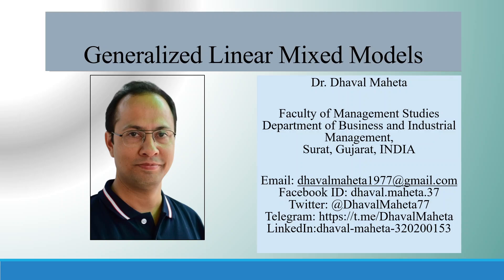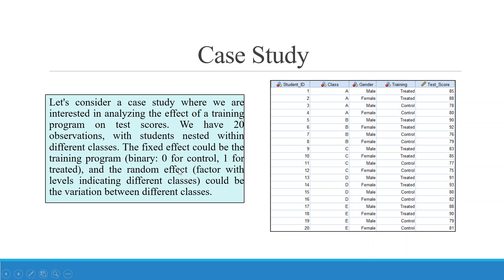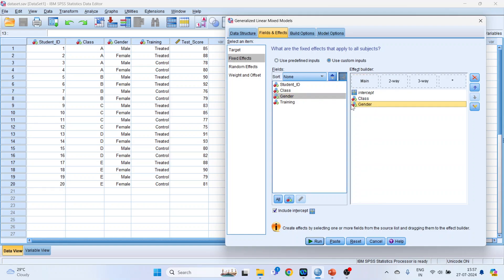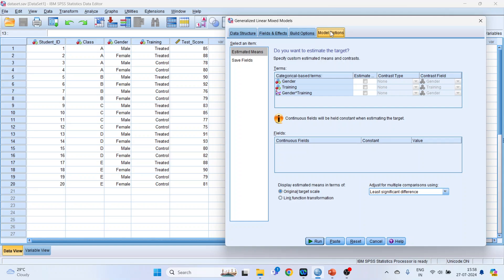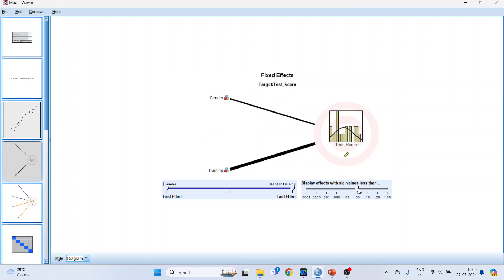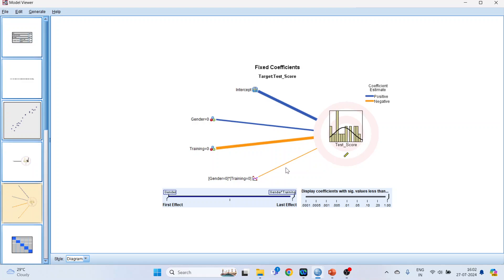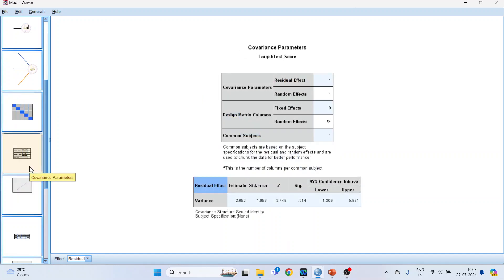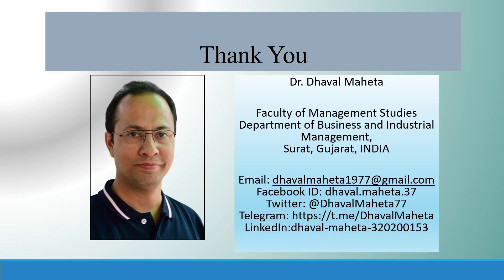52. Generalized Linear Mixed Models in IBM SPSS || Dr. Dhaval Maheta